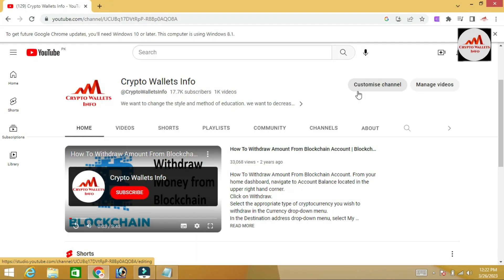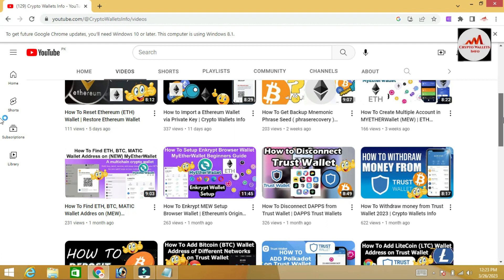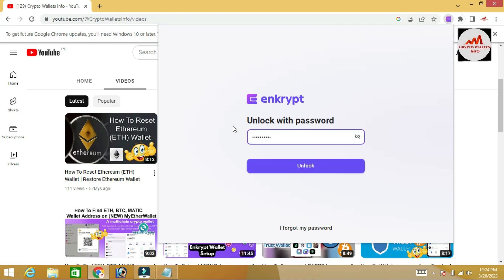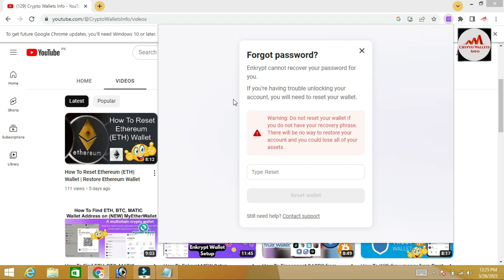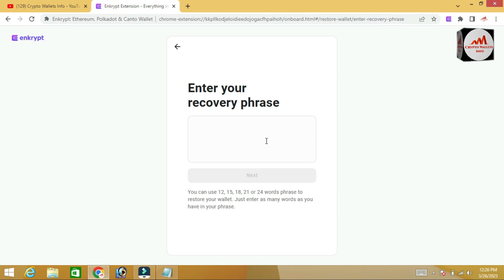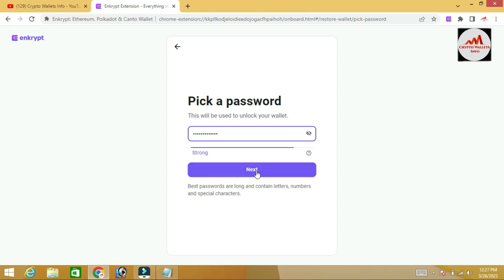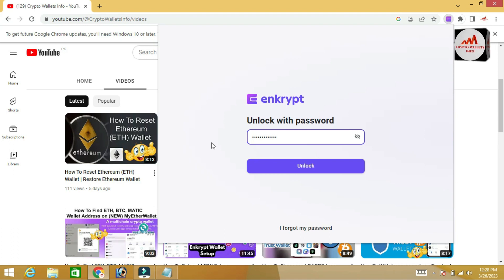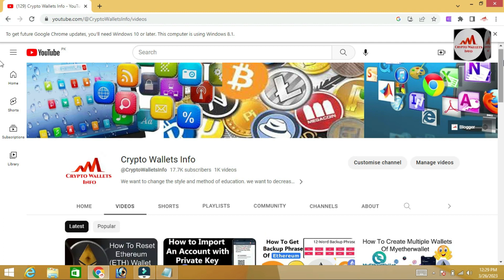How to Recover your Lost MyEtherWallet (MEW) Password If Forgot Password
How to Recover your Lost MyEtherWallet (MEW) Password If Forgot Password.. The Simplest Way to Recover your Wallet
Go to MyEtherWallet.com.
Click “Send Ether & Tokens” in the toolbar at the top.
Select “Mnemonic Phrase” as the answer to the question: How would you like to access your wallet?
Enter your 12 word phrase.

Enkrypt is an extension for easy access to the world of web3. Interact with Polkadot, Ethereum, Bitcoin and beyond - all directly in your browser. An open-source and non-custodial wallet that tracks no data, leaving you in complete control of your assets!